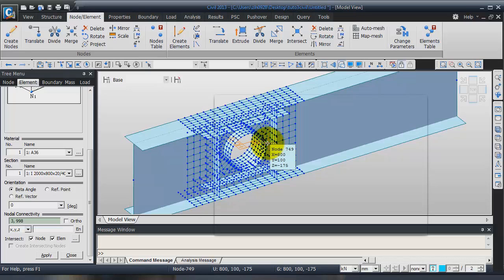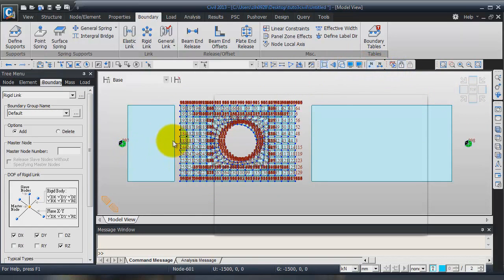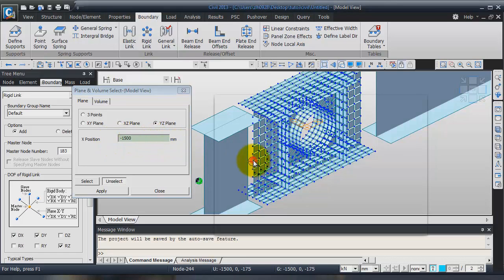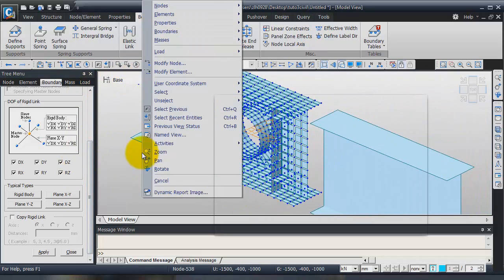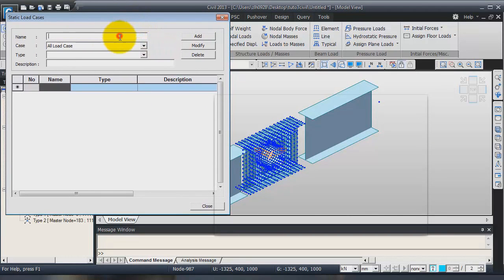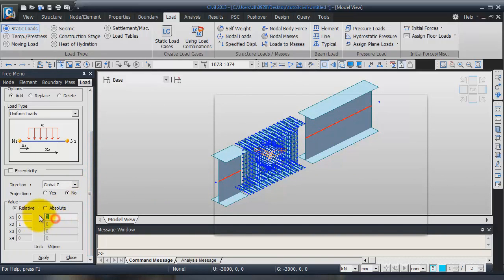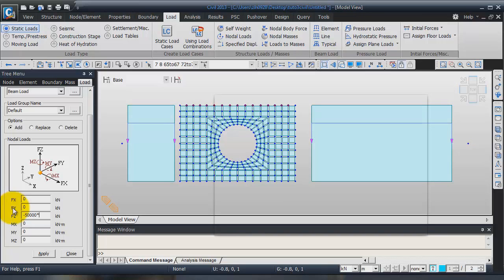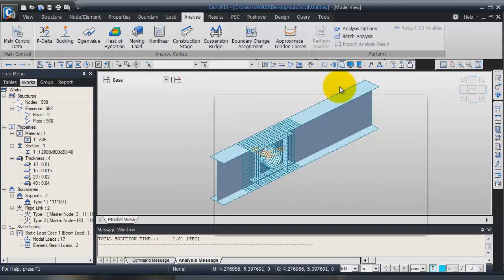Web opening detail analysis-4 set boundary conditions and loads: midas civil for begineers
Please leave us messages if you have any questions
This is 2nd episode of our beginners of midas Civil software video serie.
By going through this step-by-step tutorial, we will present you how to model and analyze reinforcement design of a beam with a circular web opening.
The essential contents for the user to experience in the example are the following:
- Detail modeling using plate elements to study the stress distribution around the vicinity of the opening
- Method of using Rigid Link for the structural link between the opening detail model and the model of the remaining parts with beam elements
- Method to extract the analysis results for plate elements
Extrude Elements (extension function which transforms nodes into line elements, line elements into plate elements and plate elements into solid elements) is used for the detail modeling of the opening.  Extrude Elements is an extremely efficient tool to model complicated plate or 3-D models with minimal effort.
The whole tutorial is made up of 5 videos:
1.  Preferences setting; enter material and section properties
2, 3.  Structural modeling
4.  Enter structure support conditions; enter loading data
5.  Perform structural analysis and interpret analysis results